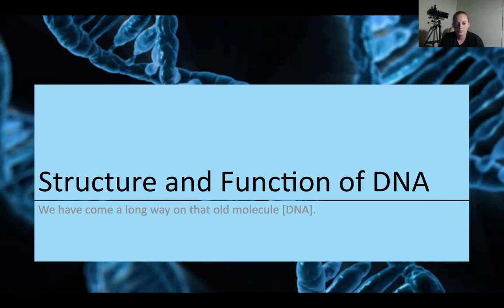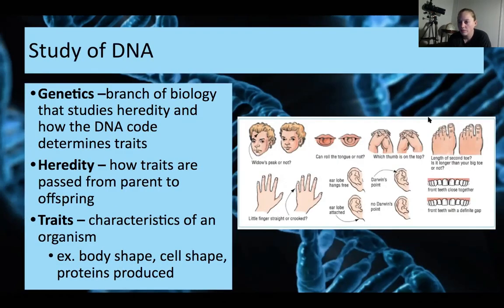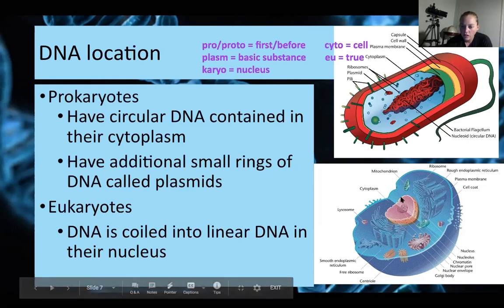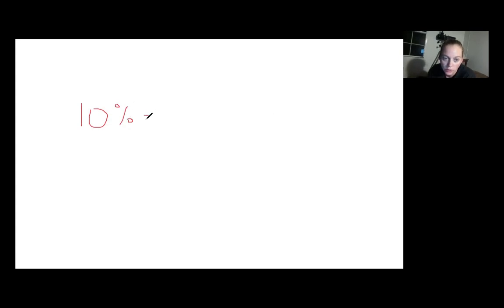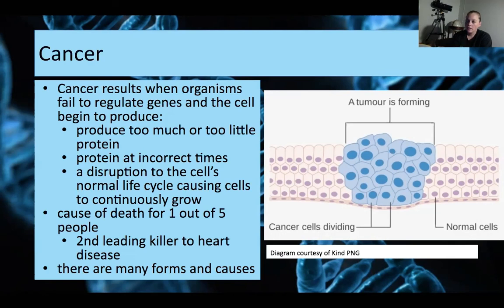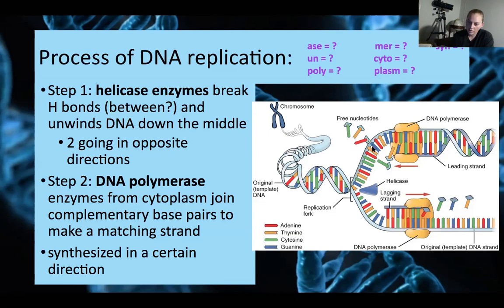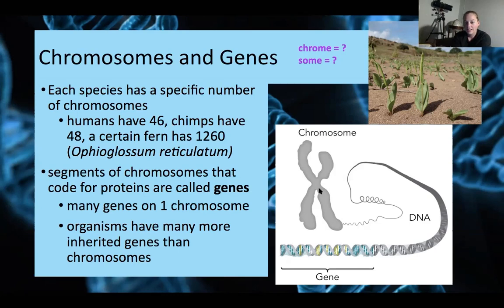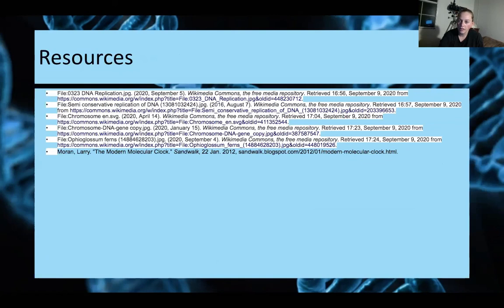DNA Replication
Explains some of the history on how the structure of DNA was determined, the function of DNA, and how DNA is replicated.